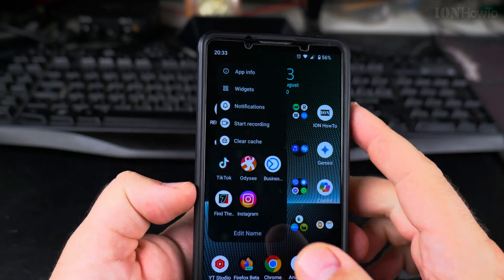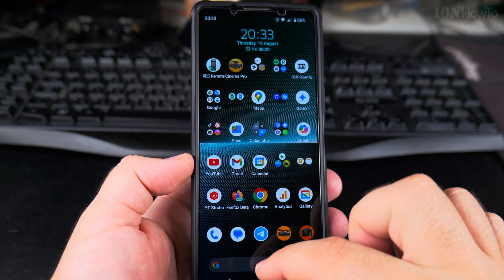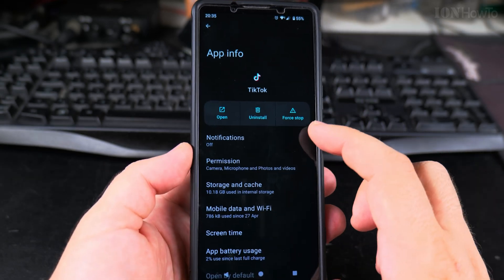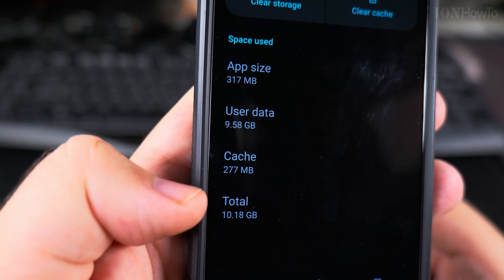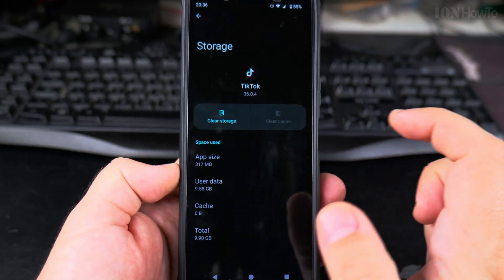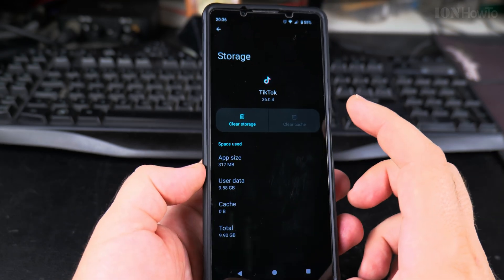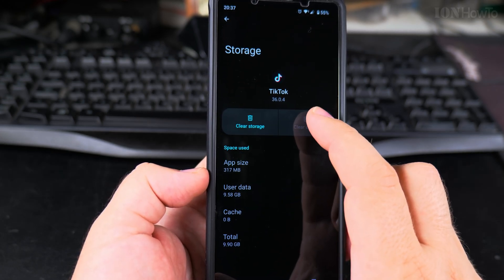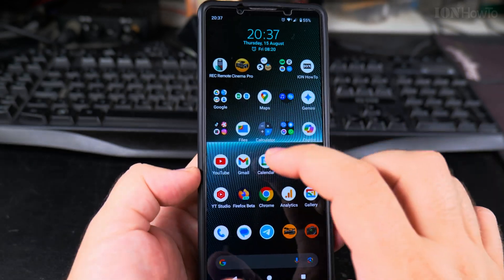How to Clear Cache on Android Apps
In this video, I will show you how to clear the cache on your Android apps. Clearing the cache can help improve your device's performance, free up storage space, and resolve various app-related issues. This guide will walk you through the steps to clear the cache on any Android device, ensuring your phone runs smoothly and efficiently.

To clear the cache on your Android apps, follow these steps:

1. Open the Settings app on your Android phone.
2. Scroll down and tap on Apps.
3. Find and select the app for which you want to clear the cache.
4. Tap on Storage & cache.
5. Tap on Clear cache to remove the temporary files stored by the app.

Clearing the cache on Android is important because it helps to remove temporary files that can slow down your device over time. These files are stored by apps to speed up their performance, but they can accumulate and take up valuable storage space. By clearing the cache, you can free up space and potentially fix issues like app crashes or slow performance.

This tutorial covers how to clear cache on Android apps, including the steps to access the settings, find the app, and clear its cache. By following these steps, you can easily manage your device's storage and keep it running smoothly. This guide is applicable to various Android versions and devices, ensuring that you can clear the cache regardless of your phone model.

Any questions?